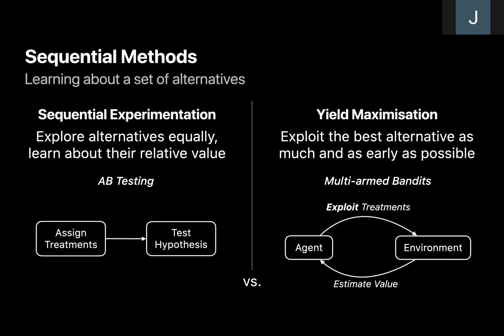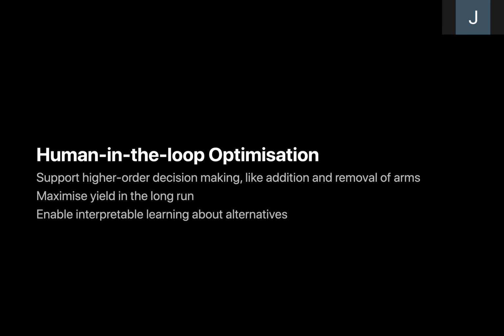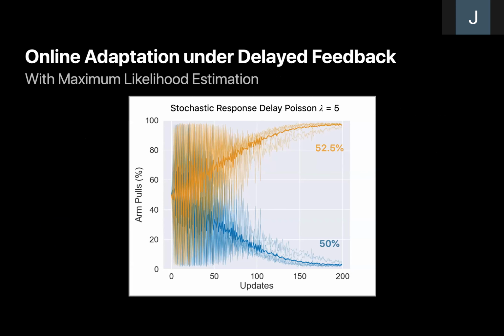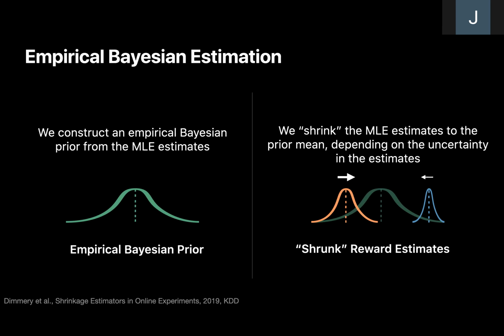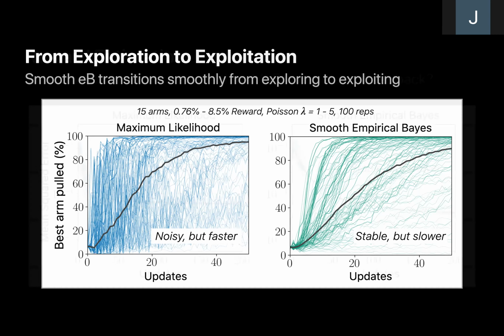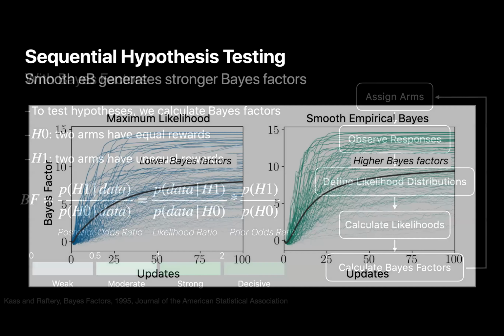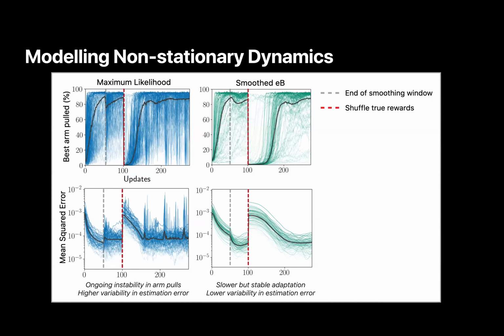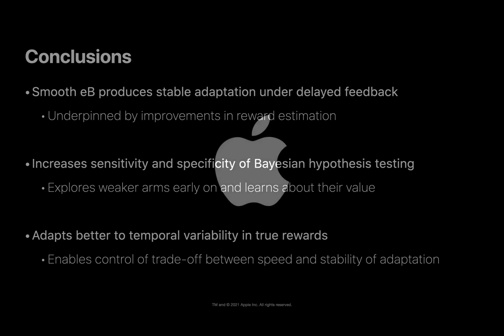Srivas Chennu - Smooth Sequential Optimisation with Delayed Feedback